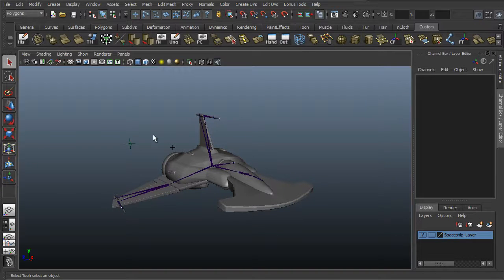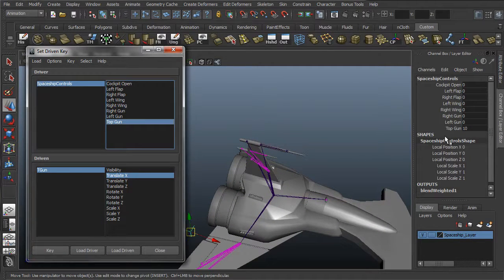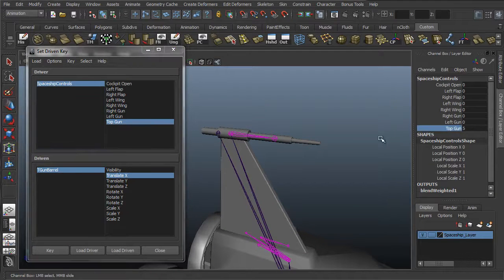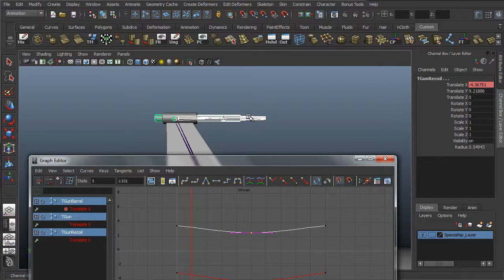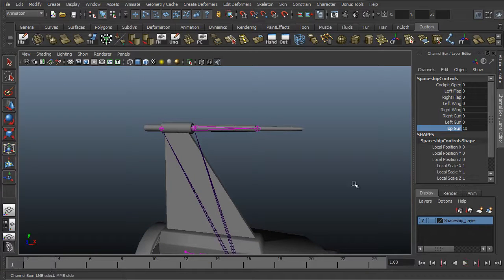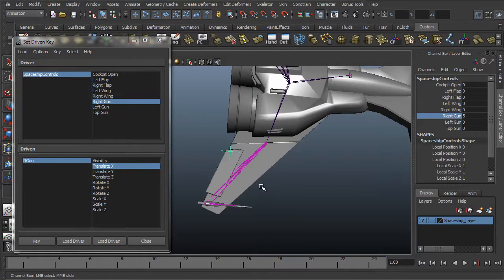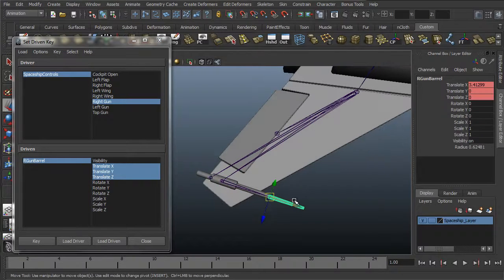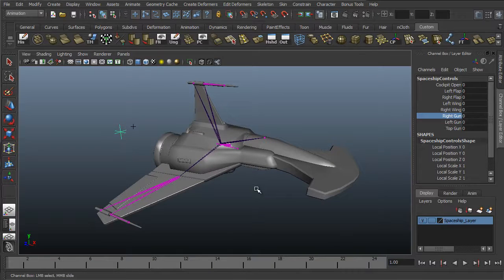The Maya Toolbelt - Space Ship Scene Animation Tutorial - Part 6